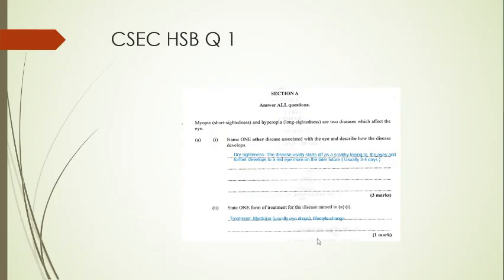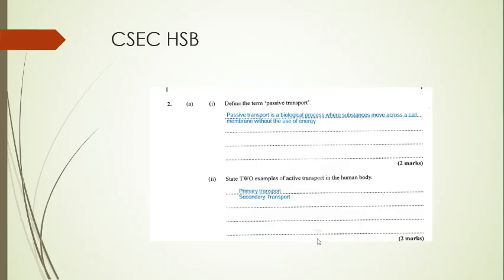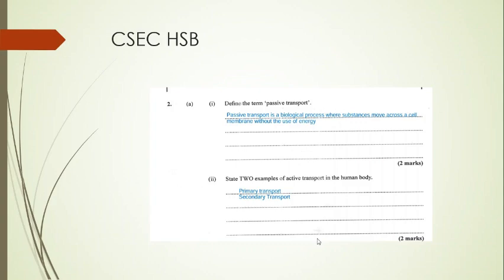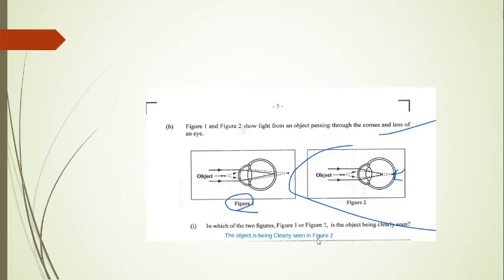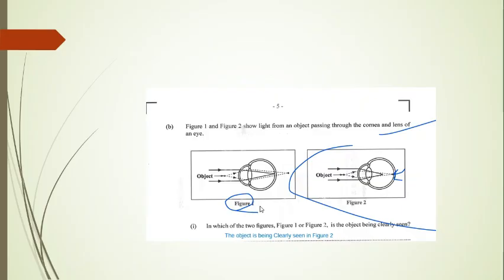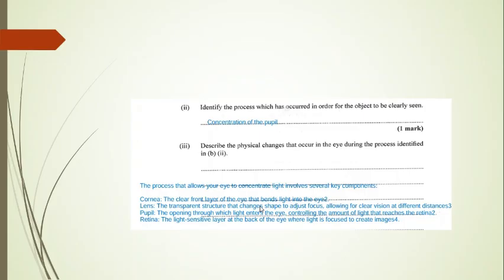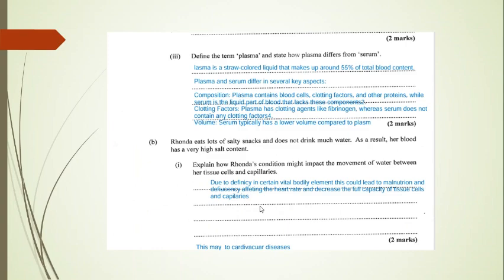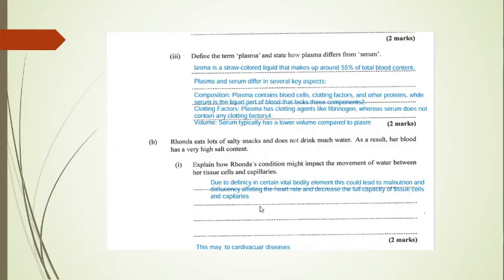CSEC - HUMAN AND SOCIAL BIOLOGY P2 2024 JAN (+ANSWERS) 👈